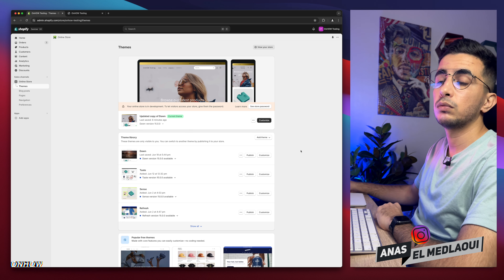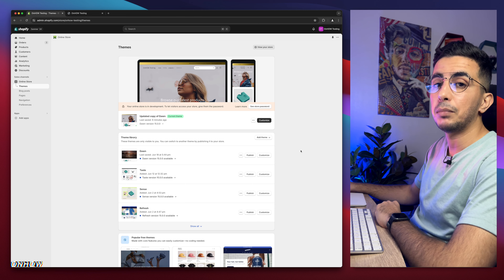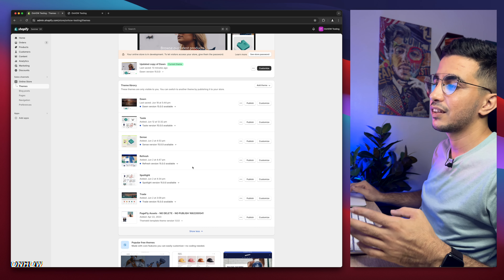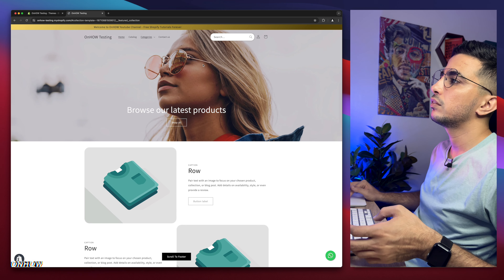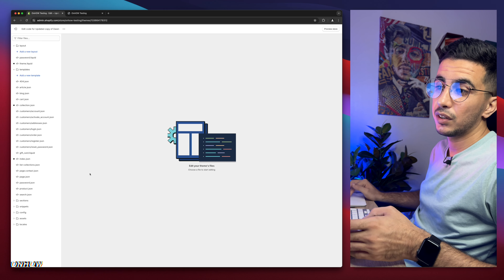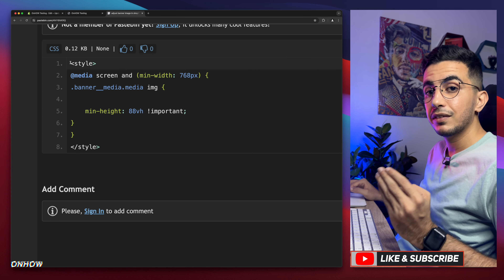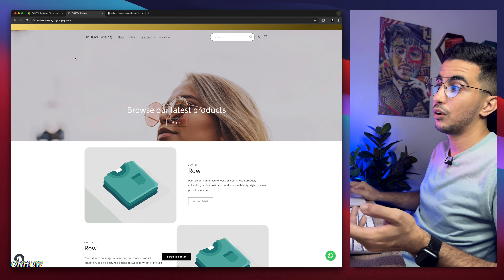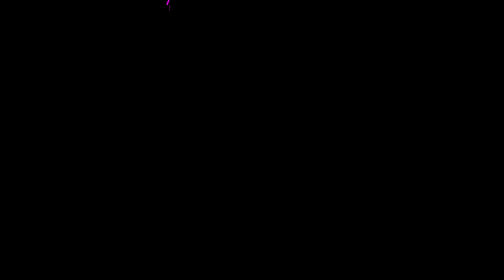How To Adjust And Move Banner Image Position On Desktop In Shopify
Today i will show you how to adjust and move banner image position on desktop only in Shopify and adjust the height up or down according to your banner design and picture.
By adjusting and moving the Shopify banner image position on desktop, you can strategically direct your visitors attention to specific areas of banner picture, for example if you have a new product or promotion that you want to highlight by placing the banner image above to show the target product or promotion on your Shopify store's homepage and this can increase the chances of them engaging with the promotion and ultimately making a purchase.
Also by adjusting the Shopify banner image position on desktop can enhance the overall aesthetics and visual appeal of your Shopify store and by experimenting with different placements, you can create a more balanced and visually pleasing layout and this can help create a positive user experience and make your site more memorable to visitors.